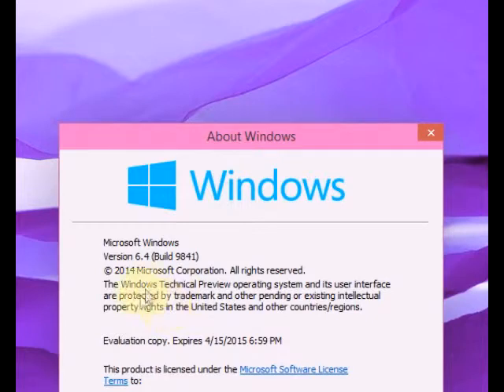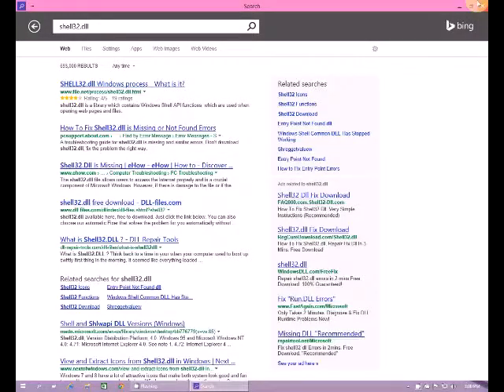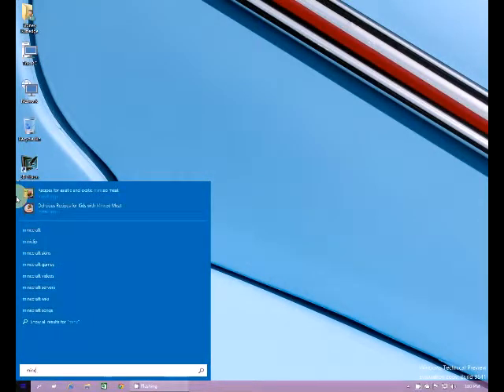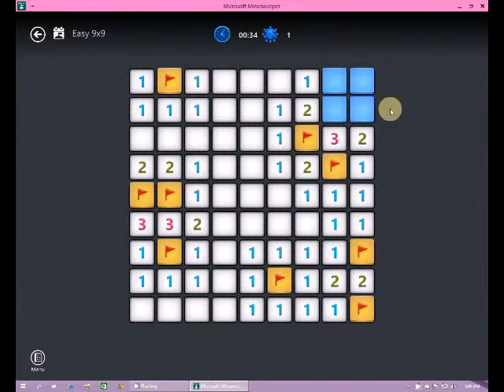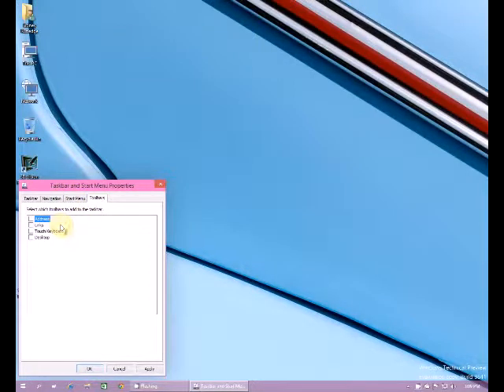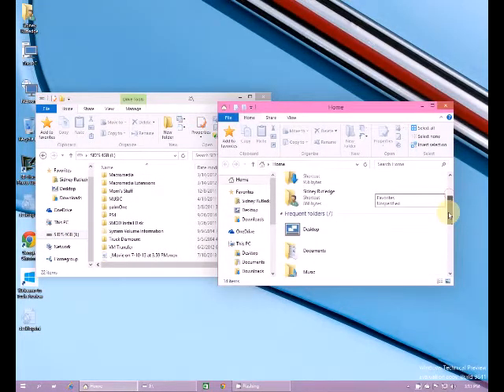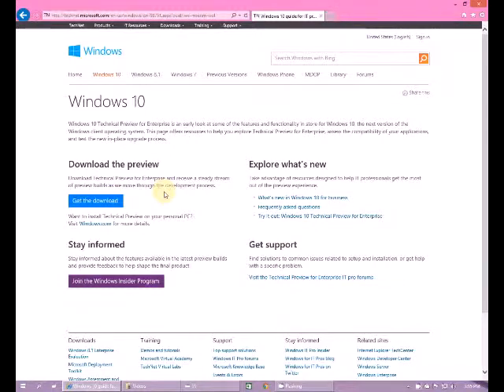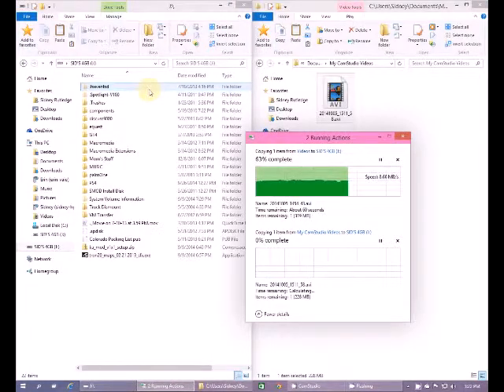Windows 10 Technical Preview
The computer blog has been retired and combined with the Team Mesalanius blog.